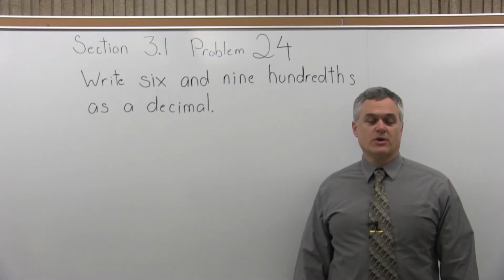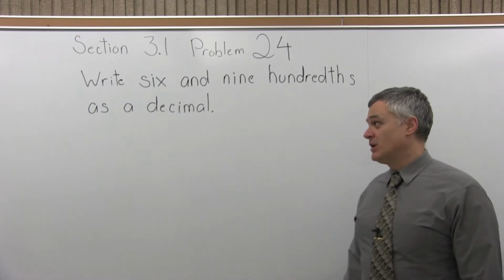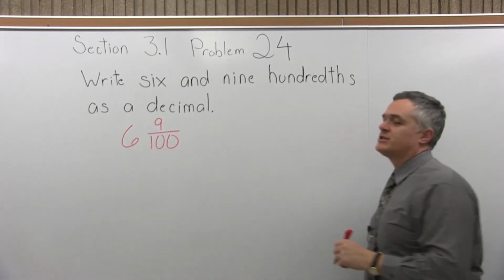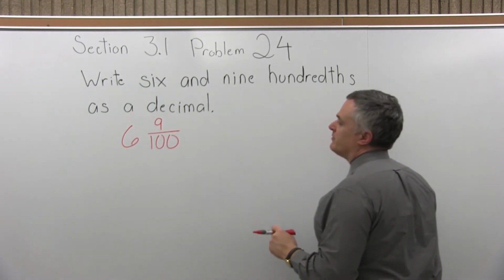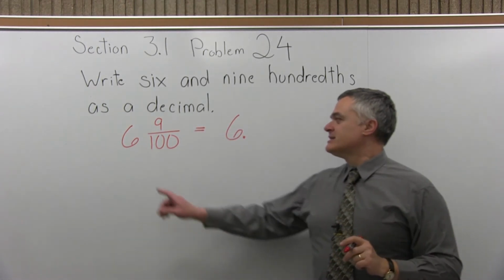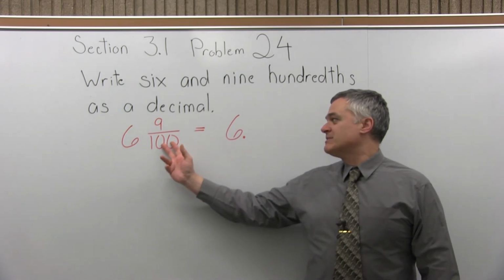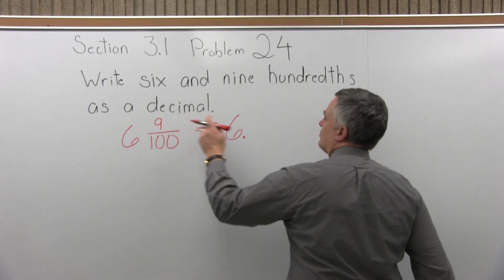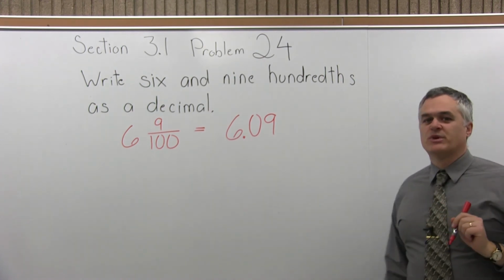MTH 011: Section 3.1 Problem 24 - Mathematics with Dan Avedikian